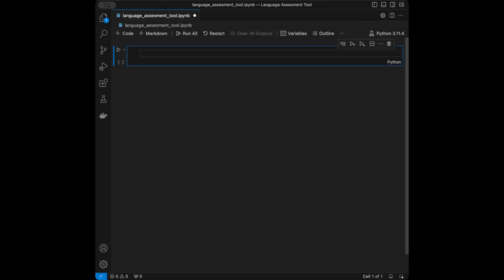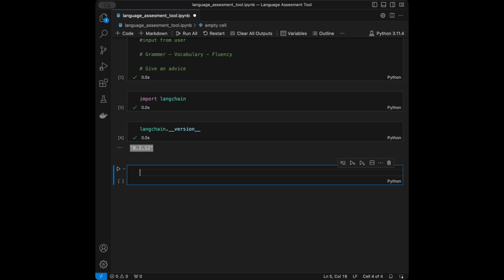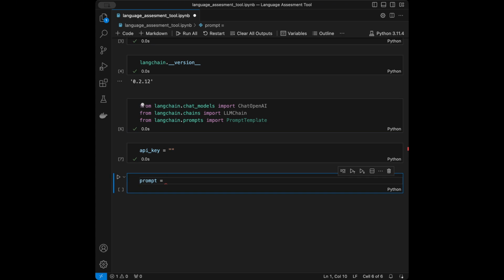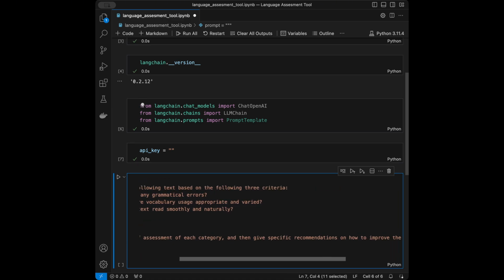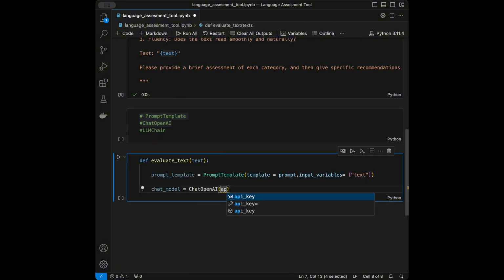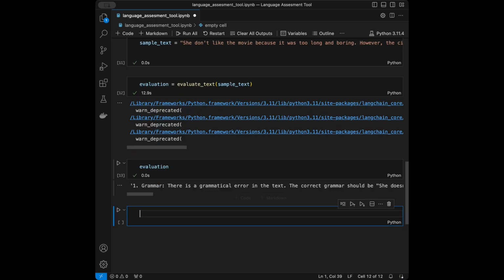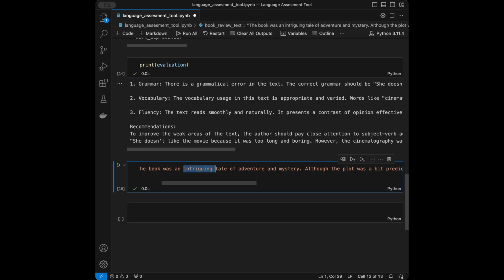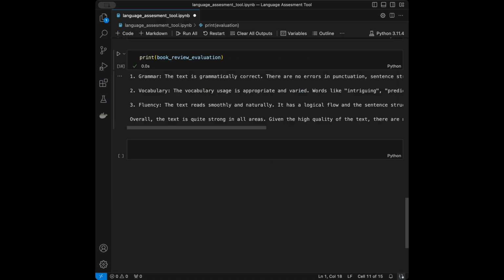Build an AI Language Scoring Tool with Python & LangChain! (Beginner Friendly Guide)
Unlock the power of AI by creating your first language assessment tool with LangChain! This beginner-friendly tutorial walks you through the theory and hands-on coding in Python, making it perfect for newcomers to AI development. Learn how to leverage Python LangChain's powerful framework to analyze and assess text like a pro.

Udemy Courses